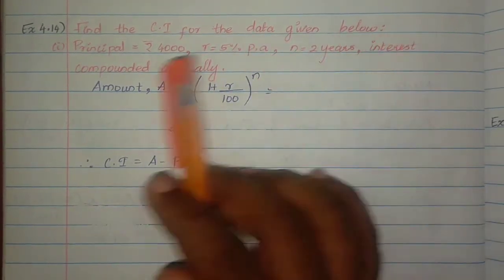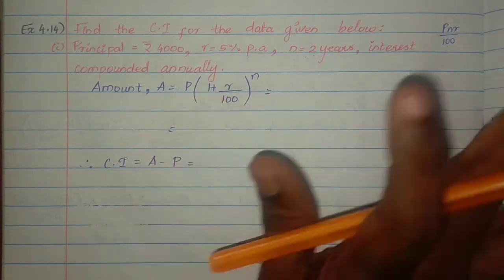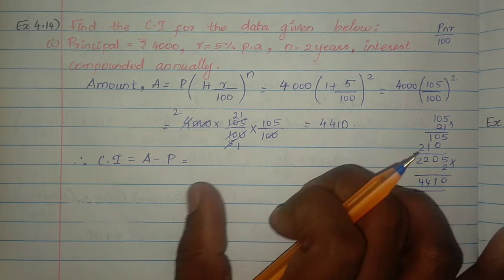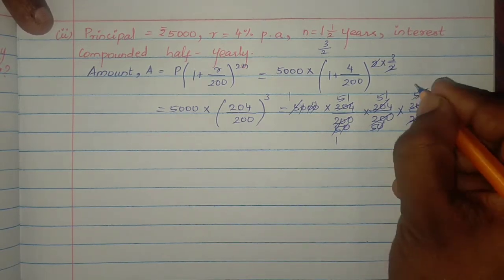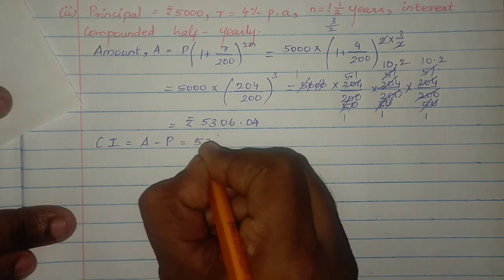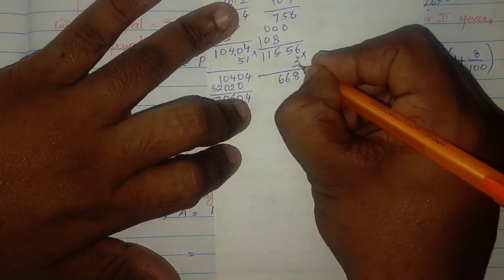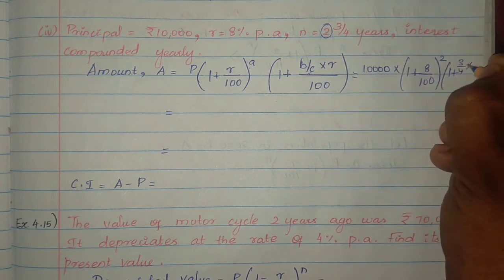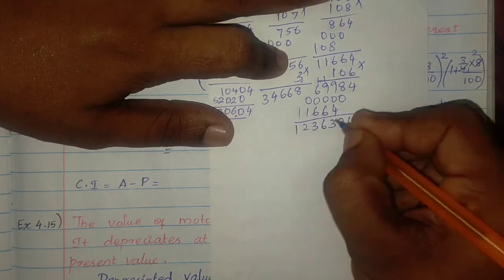Samacheer kalvi 8th std mathematics Unit-4 Life mathematics Example 4.14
Samacheer kalvi
8th std mathematics
Unit-4
Life mathematics

Example 4.14) Find the C.I for the data given below
(i)  Principal= ₹4000, r=5% p.a, n=2 years, interest compounded annually
(ii) Principal = ₹5000, r=4% p.a, n=1 1/2 years, interest compounded half yearly
(iii) Principal= ₹30000, r=7% for 1 year, r=8% for II year, compounded annually
(iv) Principal=₹10,000, r=8% p.a, n=2 3/4 years, interest compounded yearly